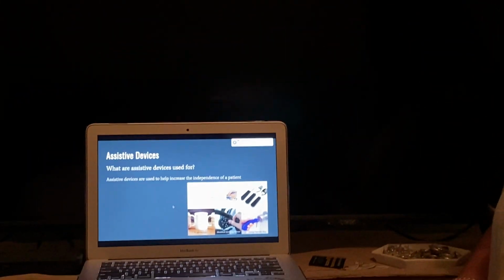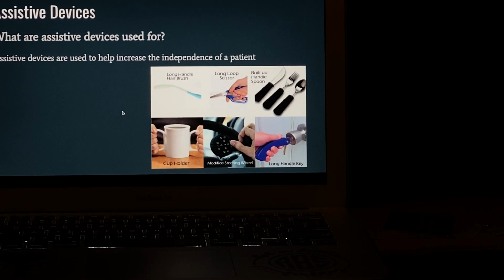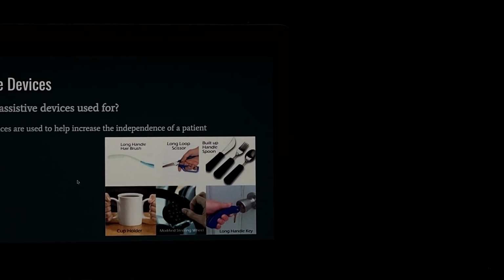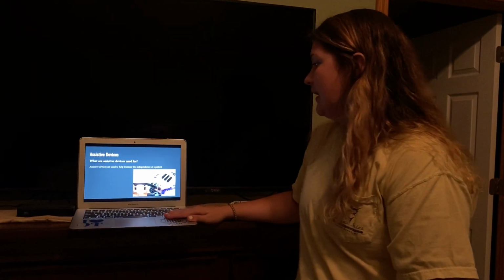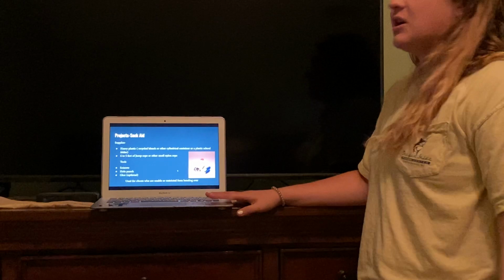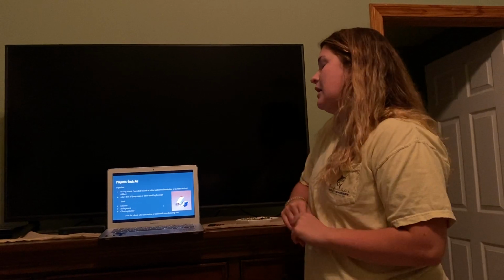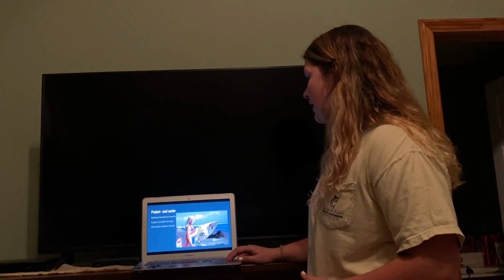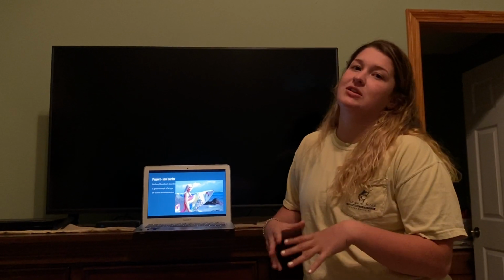OTA presentation 2